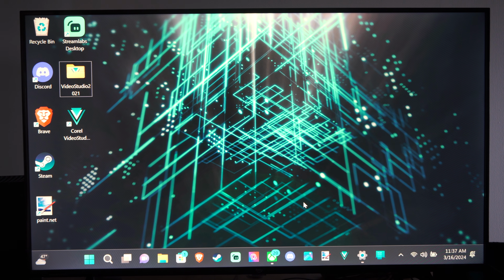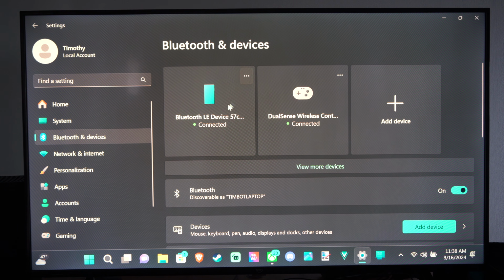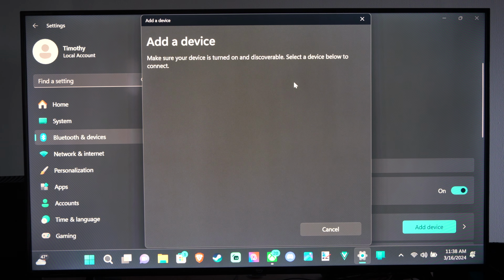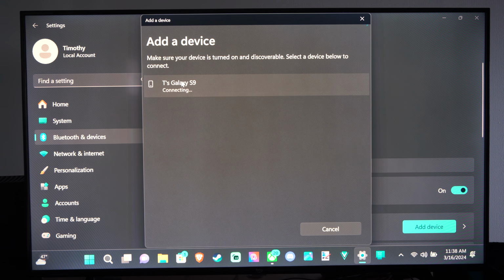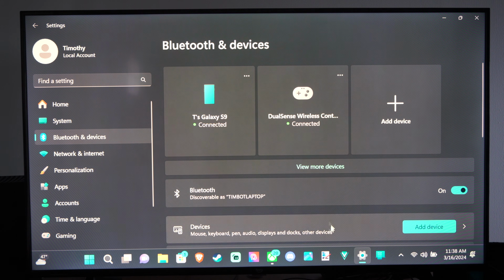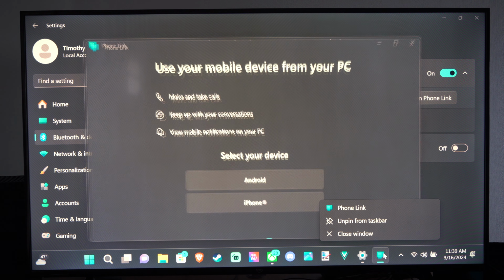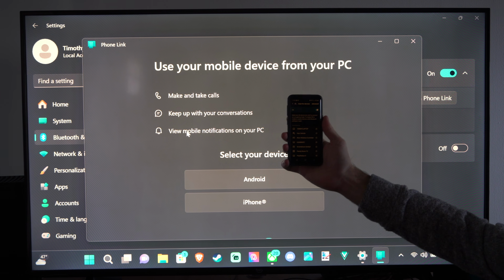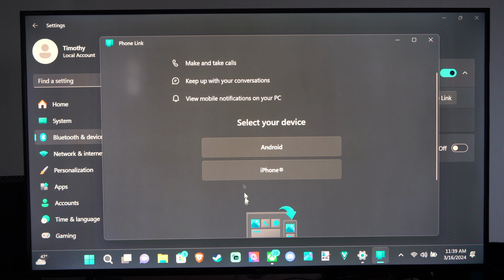How to Make Phone Calls from Computer using Connected Phone on Windows 11 (Settings Tutorial)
To make and receive phone calls from your Windows 11 PC using your connected Android phone, follow these steps:

Install the Apps:
On your Windows 11 PC, install the Phone Link app.
On your Android phone, install the Link to Windows app.
Pair the Devices:

Open the Link to Windows app on your Android phone.
Sign in with the same Microsoft account you use on your PC.
Scan the QR code displayed on your PC screen using your phone’s camera to link the devices.
Grant Permissions:

Allow the required permissions on both devices.
Ensure that Bluetooth is enabled on both your PC and Android phone.
Make or Receive Calls:

Open the Phone Link app on your PC.
Search for a contact name or number in the Search your contacts box.
Alternatively, directly enter a phone number on the dial pad.
Select the Dial icon to start your call.

Remember that Bluetooth capability is essential for this feature. If you encounter any issues, check your Bluetooth settings.

Enjoy the convenience of making and receiving calls right from your Windows 11 PC